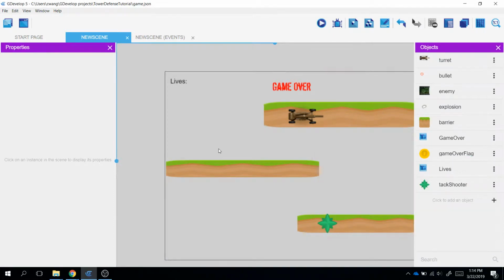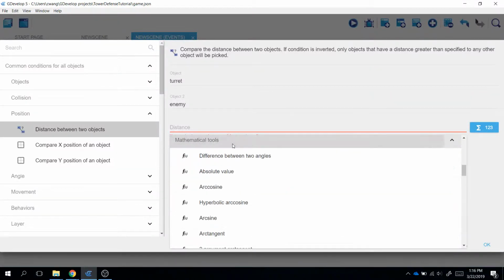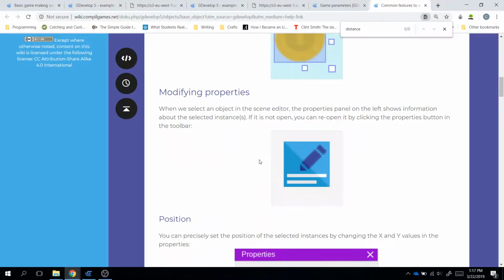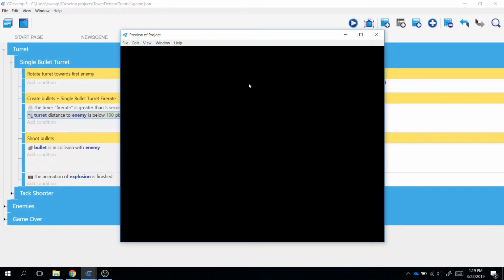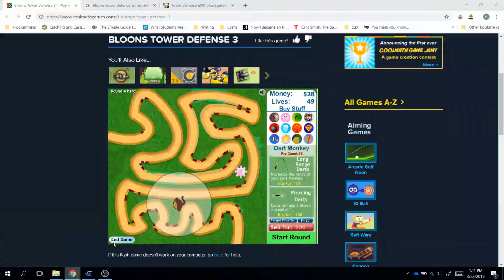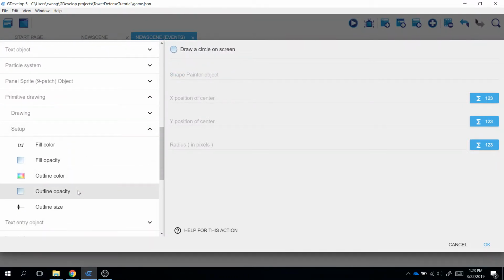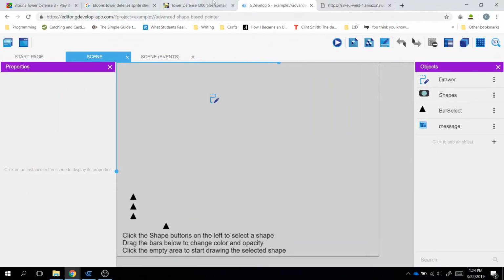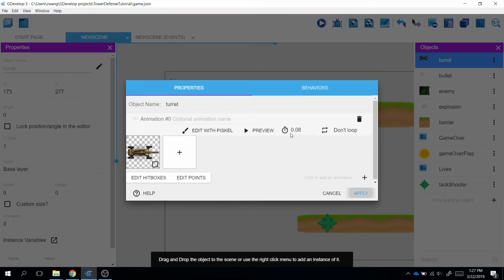16 Giving our Towers Range